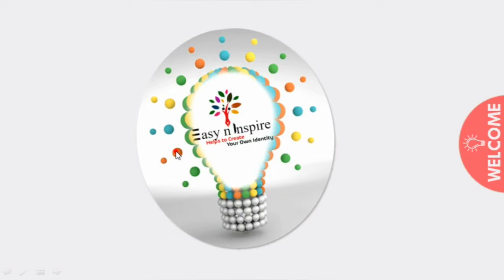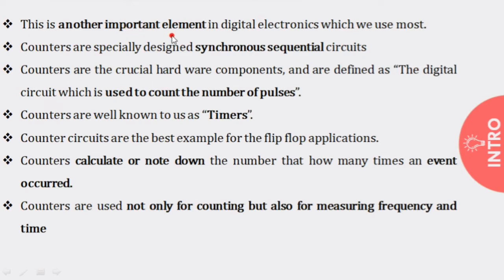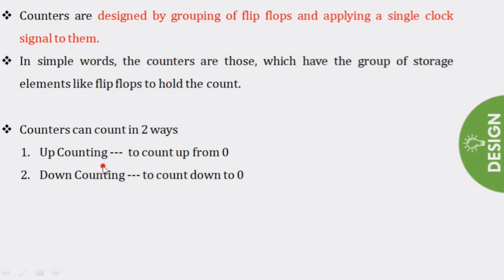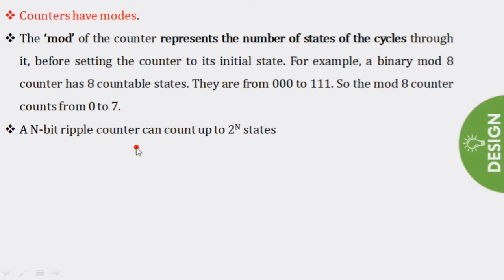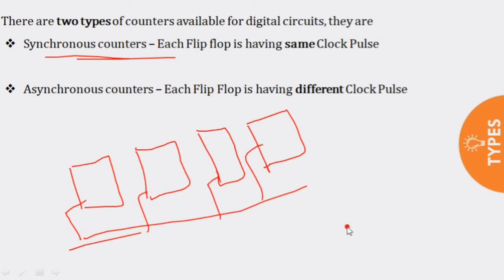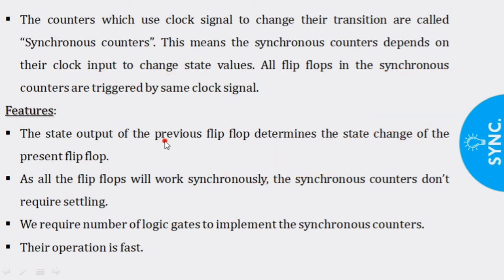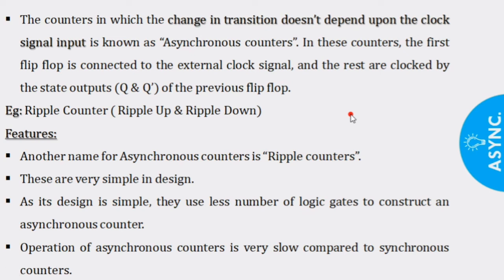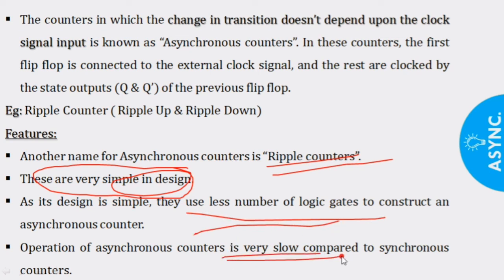Introduction to COUNTERS in Digital Electronics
Counters are Designed from Flip flop groups.. This video explains about introduction of Counters